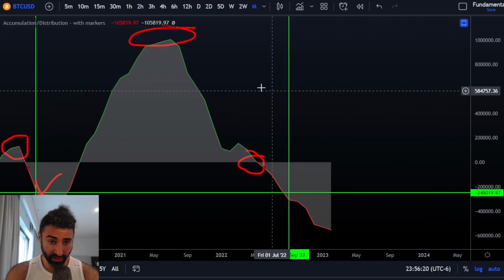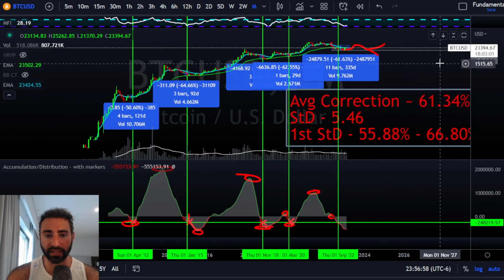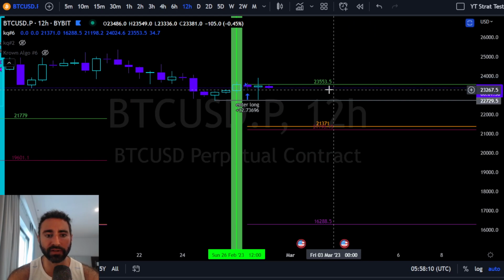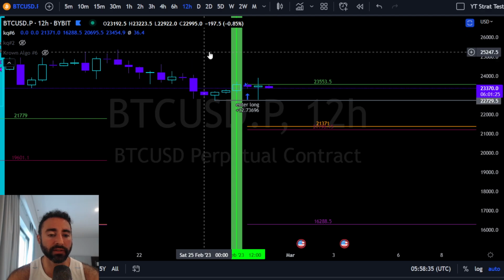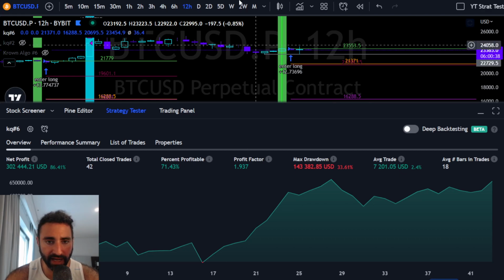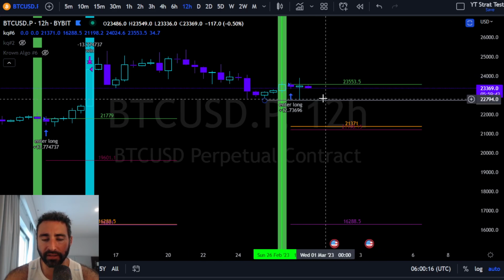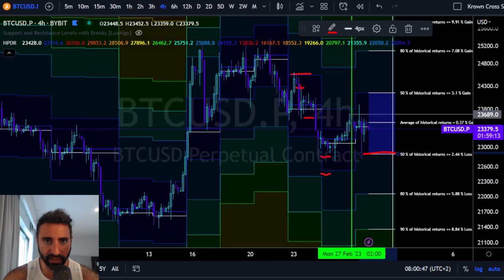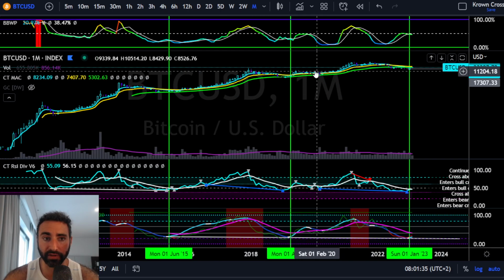Bitcoin Why Today Is So Important For The Long Term